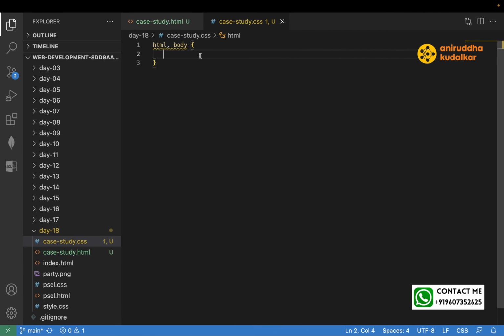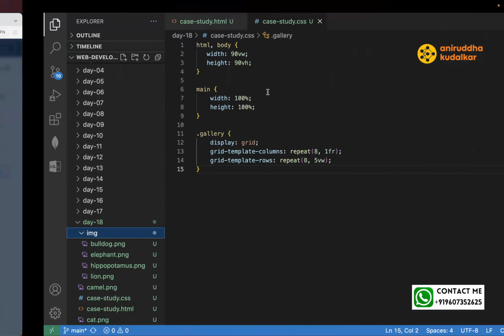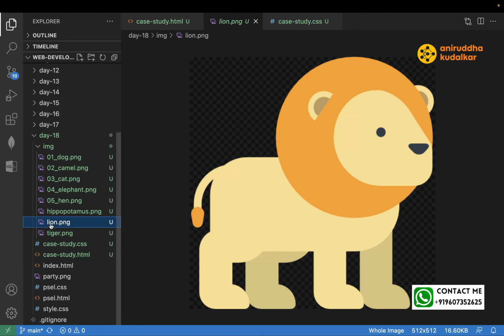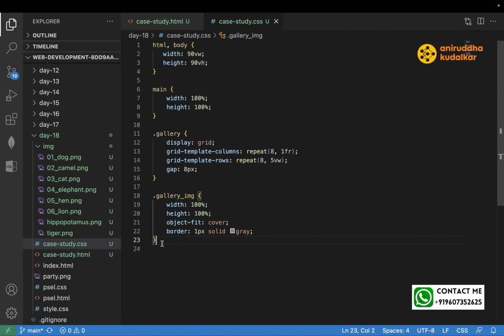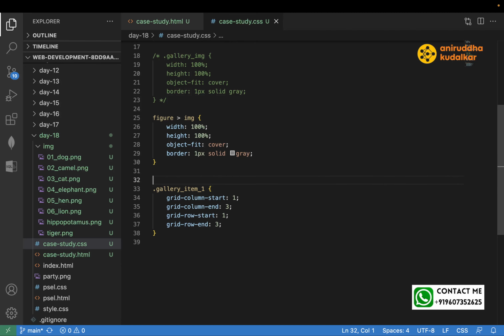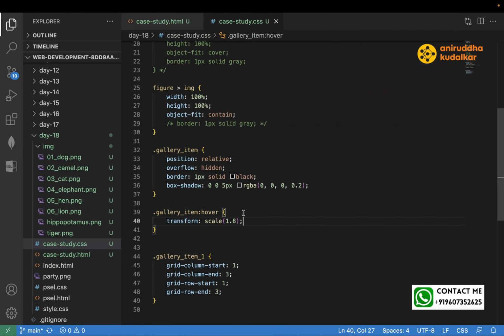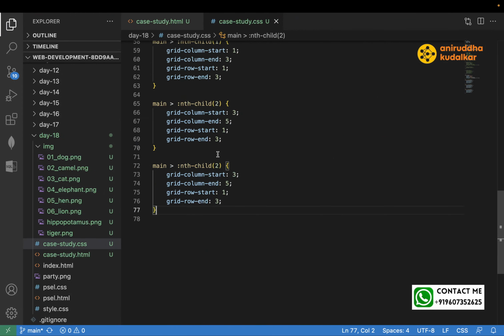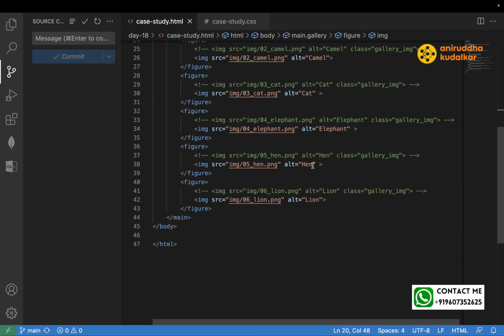019 Web Development: Case Study : Image Gallery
Welcome to the nineteenth thrilling session of our ongoing Web Development Batch! Get ready for an immersive learning experience as we delve into an exciting case study – creating an Image Gallery using Pseudo Classes and Elements in this comprehensive video tutorial.

Exclusively tailored for our dedicated web development community, this session is all about putting your skills to the test. Whether you're a coding enthusiast eager to bring your ideas to life or a seasoned developer looking for fresh inspiration, this tutorial offers invaluable hands-on insights.

Join us as we roll up our sleeves and implement a real-world case study that leverages the power of CSS Pseudo Classes and Elements to craft an interactive Image Gallery. Witness how :hover, ::before, and other Pseudo selectors transform static images into an engaging and dynamic user experience.

As part of our web development batch, this tutorial ensures content alignment with your learning journey, delivering material that resonates with your goals. Join us to elevate your coding prowess, gaining practical experience in crafting sophisticated and user-friendly web designs.

Watch now to explore our thrilling Image Gallery case study, and empower yourself with the skills to create captivating and interactive web content. Don't miss out on this opportunity to bridge the gap between theory and practice in our ongoing journey of mastery and innovation.

- css3 tutorial
- css3 interview questions and answers
- css3 Combinators
- css3 Pseudo Elements

- javascript tutorial
- javascript course